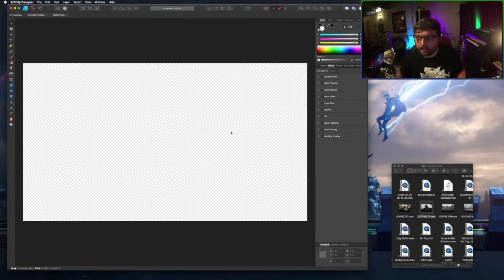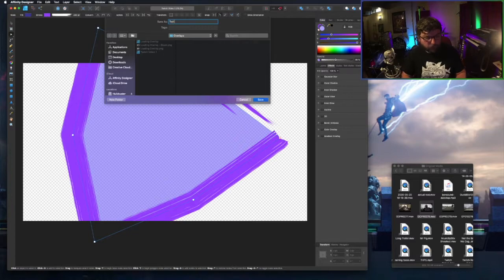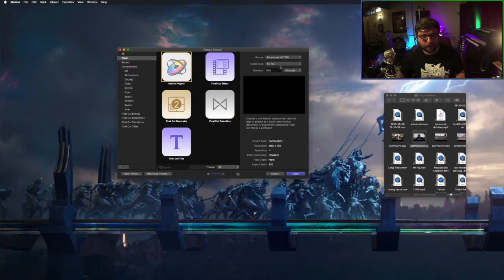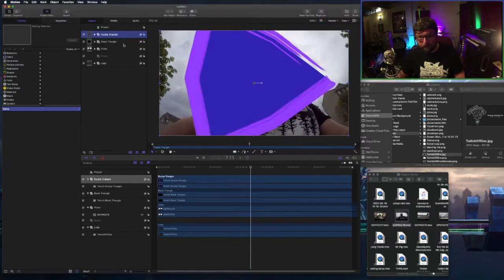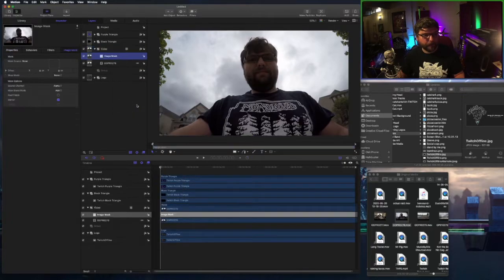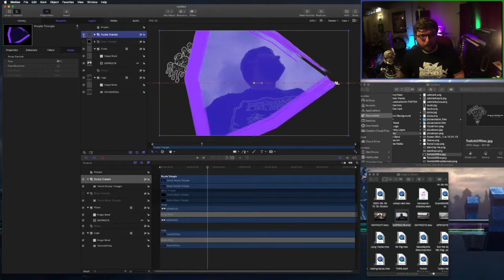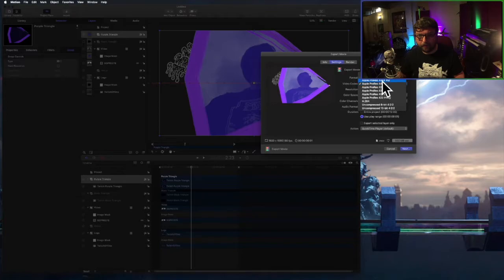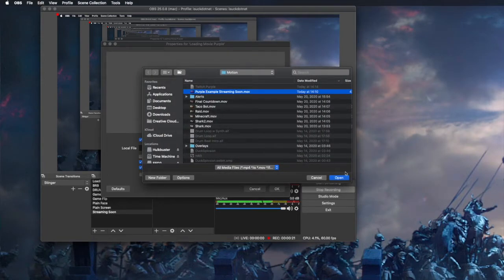How to Animate a Custom Streaming Soon Screen for Twitch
Today I’m going to show you how to make a basic streaming soon scene for Twitch using Apple Motion, Affinity Design, and OBS. With this basic knowledge, and a little creativity, you'll be able to make something for yourself that really pops and that's unique to you.

I’m currently streaming on Twitch 3 times a week so I wanted a unique Streaming Soon screen that matches my stream’s general design, without having to pay someone else to get it wrong.

So today I’m going to show you guys how I made my own streaming soon screen that I think Looks pretty cool.